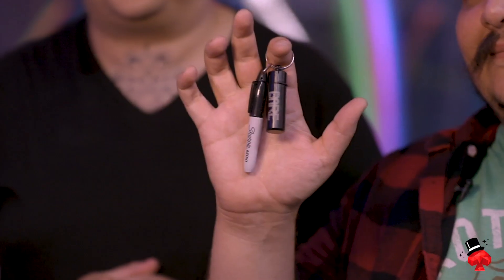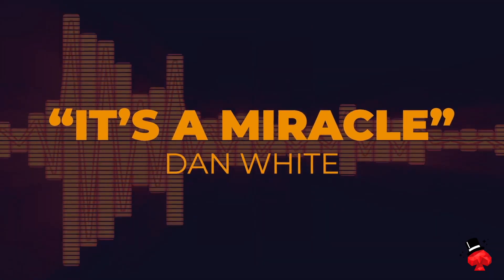Bare Mini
Este vídeo trata de: Bare Mini